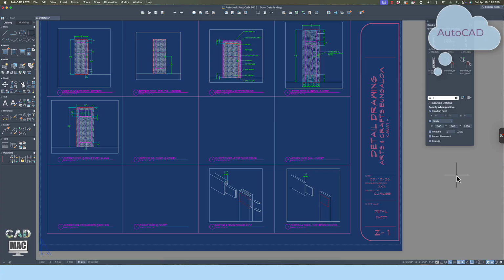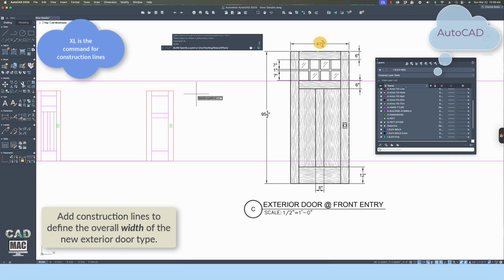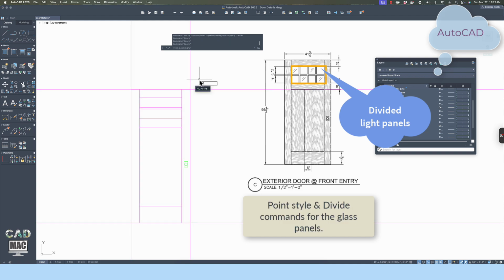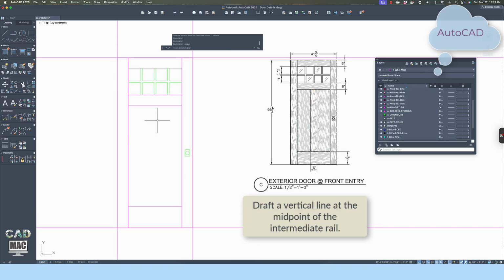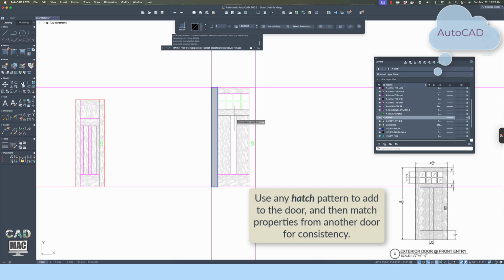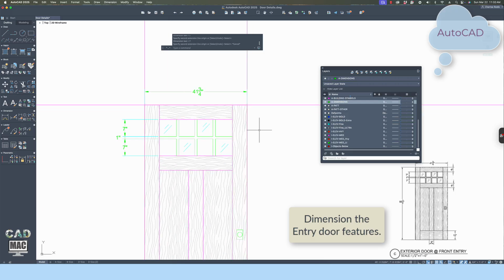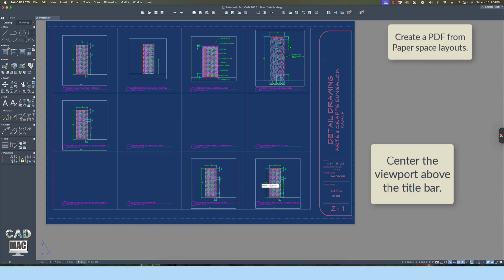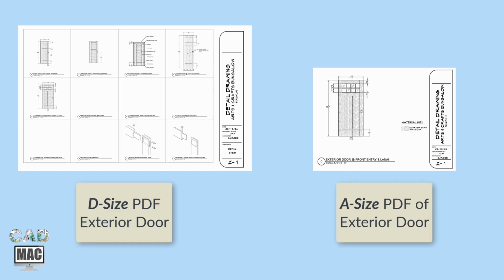Bungalow Entry Door in AutoCAD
This video continues the series of the Arts and Crafts style doors, particularly an entry style door with wedged mortise and tenon joinery.

This video highlights the commands used in AutoCAD to draft a two-dimensional door detail, in elevation view, of a basic Arts and Crafts era, bungalow-style door with rails, stiles and wood panels and Mitered joined casing and back band detail.

The video further briefly explains the type of drawing, Shop drawing, and ANSI style dimension standard.

This video is a review of the basic AutoCAD commands: line, rectangle, copy, trim, offset, match properties, hatch, and linear dimension.

Additional topics include: layer management and vocabulary for millwork, including mortise and tenon joinery.